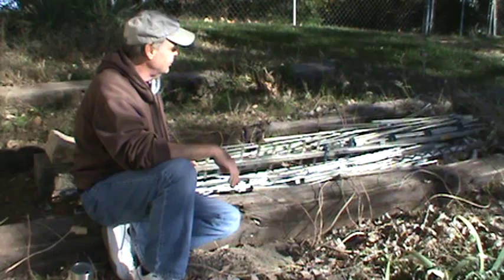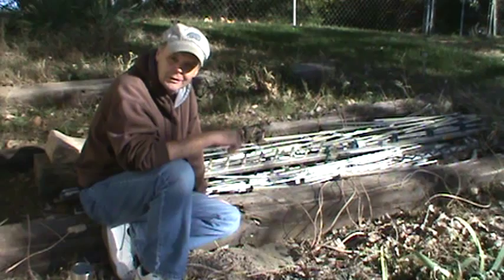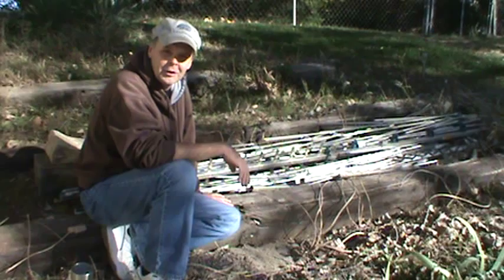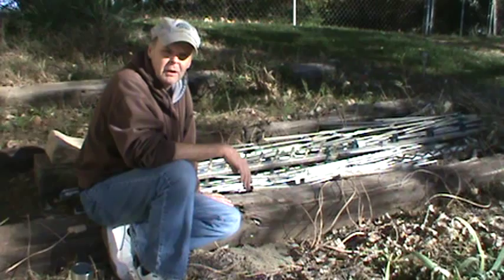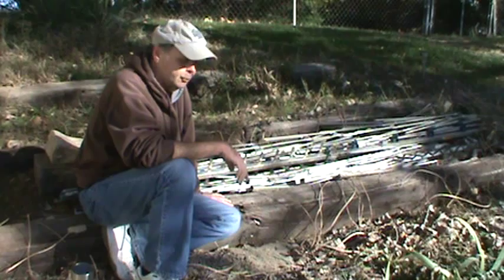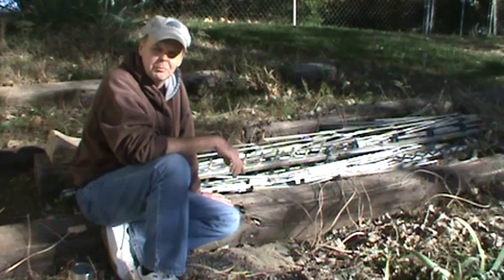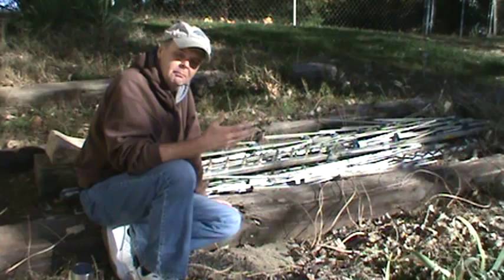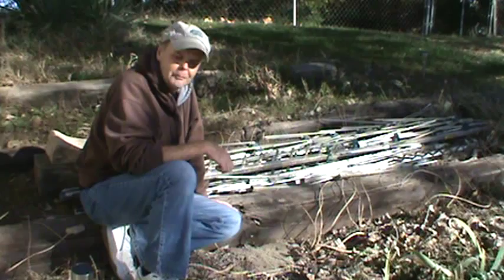What Ham Radio Antenna Should I Build Using These Old TV Antennas?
What ham radio antenna should I build using this stack of TV antennas?